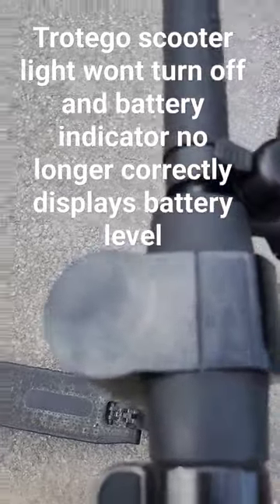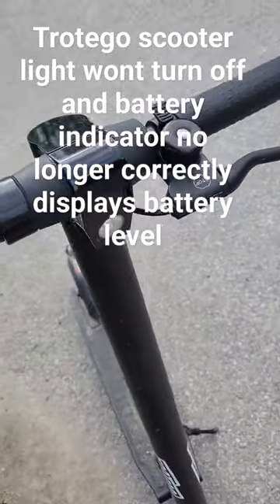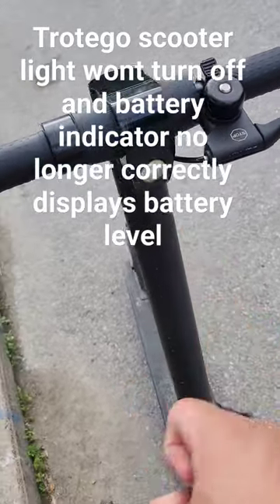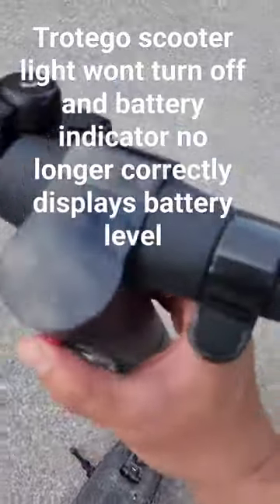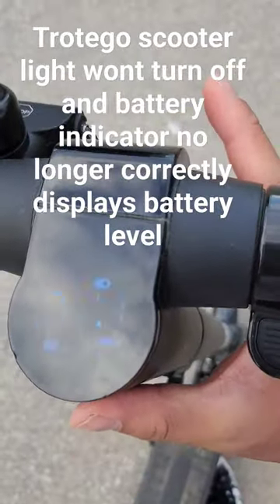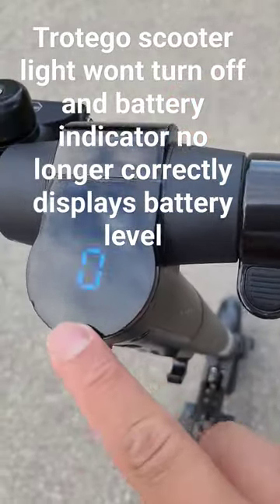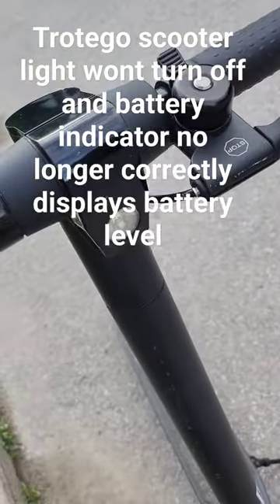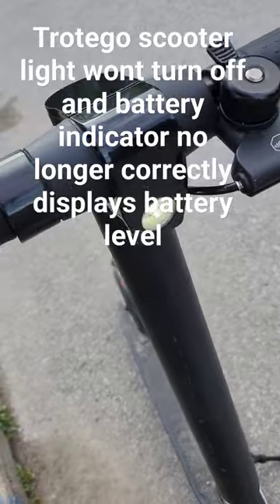Trotego e-scooter light won't turn off draining batt. UPDATE: went into circuit board and cut it